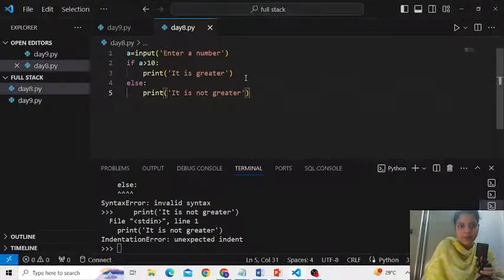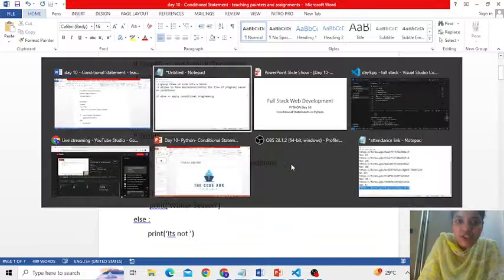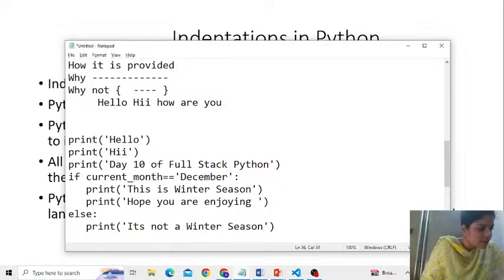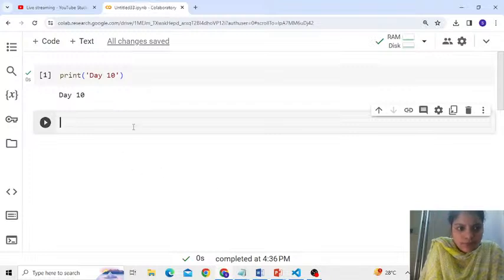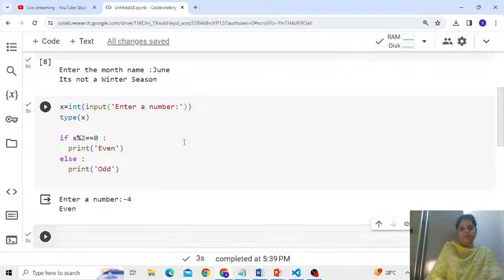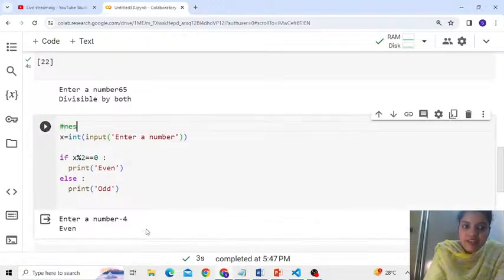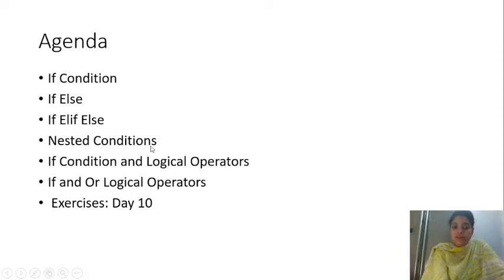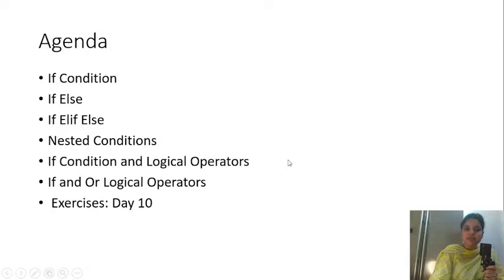PYTHON Day 10 - Conditional Statements in Python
The session covers up :
Dictionaries :
1. If Condition
2. If Else
3. If Elif Else
4. Nested Conditions
5. If Condition and Logical Operators
6. Short Hand if
Exercises